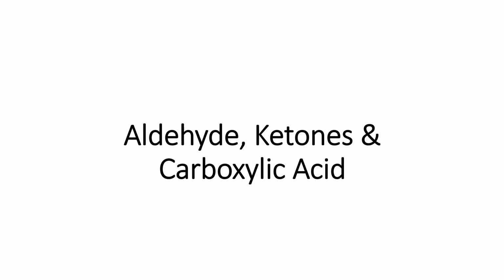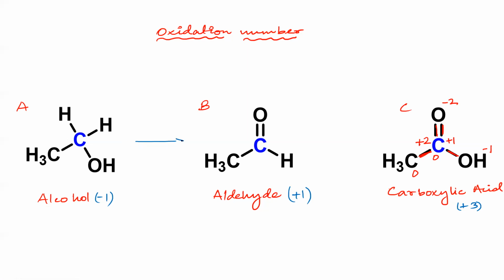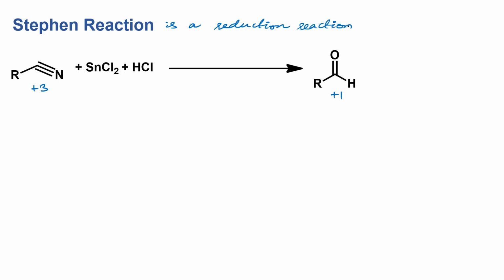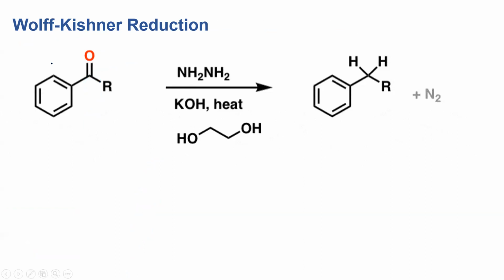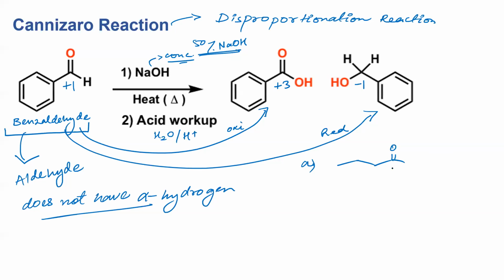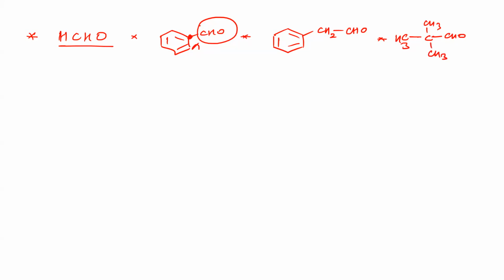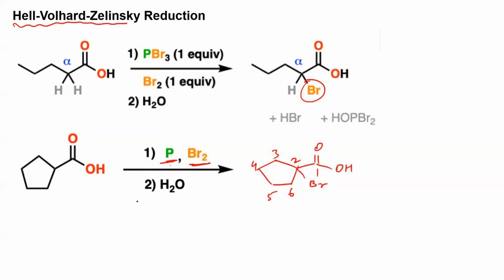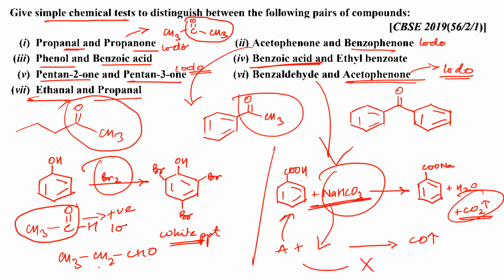Learnivio | Chem Lect 12th Bahrain 02-04-2022